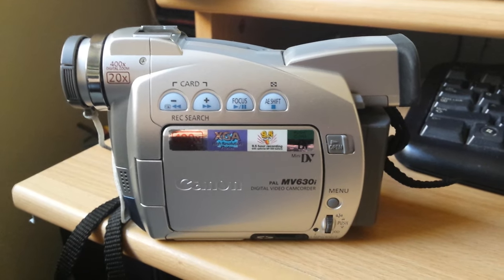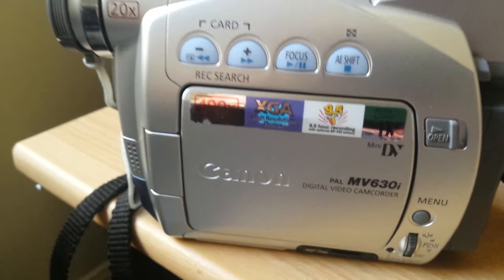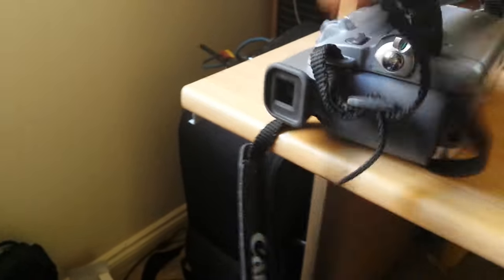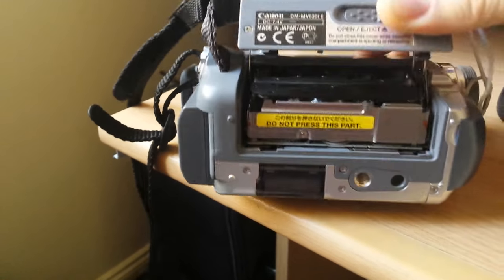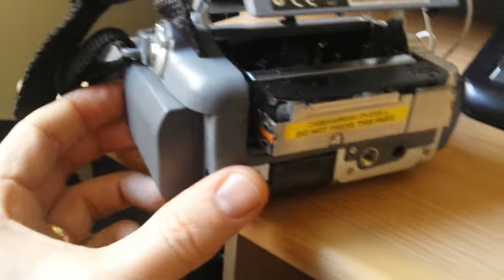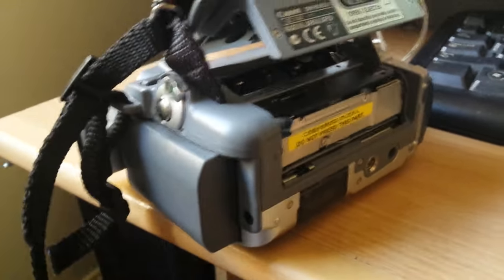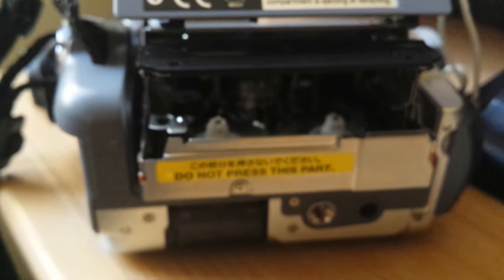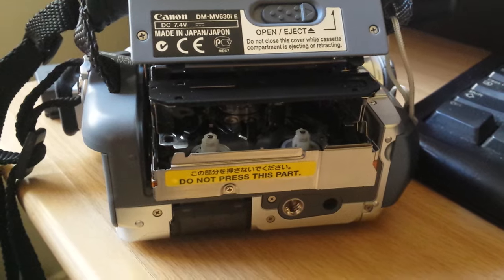Canon mv630i tape eject problem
My canon mv630i camcorder will not eject the tape - partial solution to get the tape out.